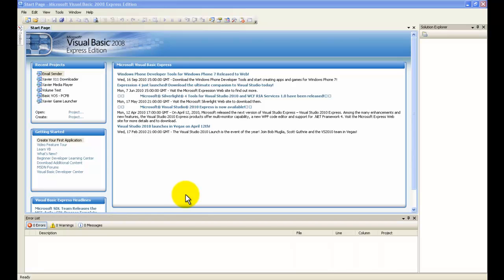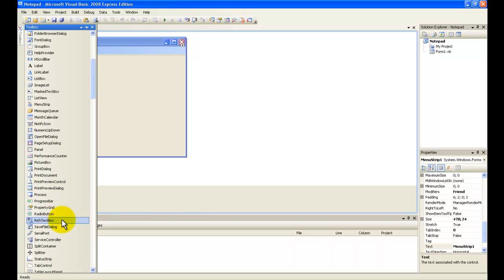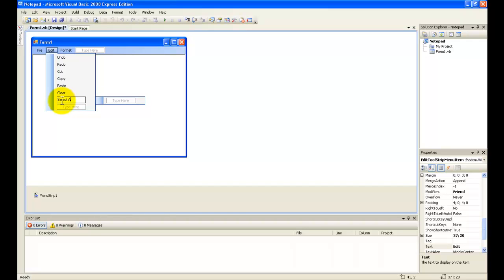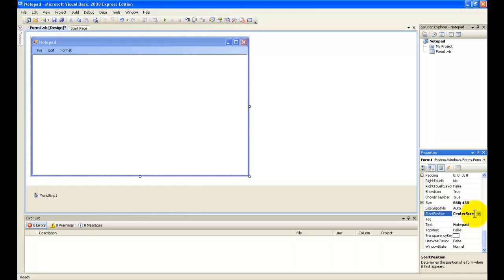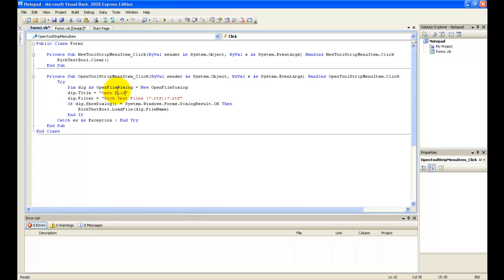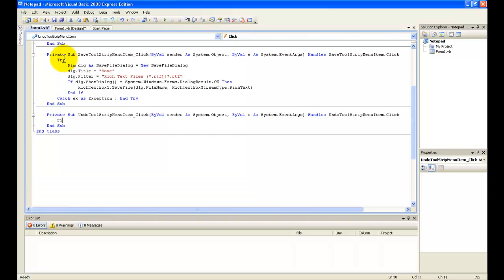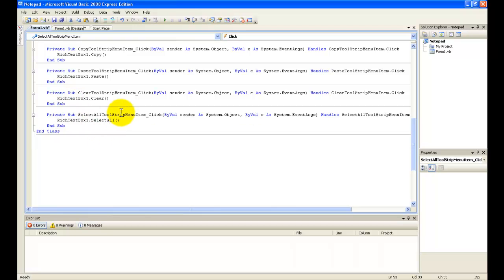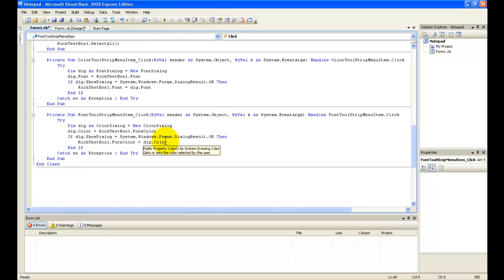Visual Basic 2008 - Notepad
In This Tutorial Im Going To Show You How To Make A Notepad In Visual Basic.

Codes:

File
New:
RichTextBox1.Clear()

Open:
Try
Dim dlg As OpenFileDialog = New OpenFileDialog
dlg.Title = "Open"
dlg.Filter = "Rich Text Files (*.rtf)|*.rtf"
If dlg.ShowDialog() = System.Windows.Forms.DialogResult.OK Then
RichTextBox1.LoadFile(dlg.FileName)
End If
Catch ex As Exception : End Try

Save:
Try
Dim dlg As SaveFileDialog = New SaveFileDialog
dlg.Title = "Save"
RichTextBox1.SaveFile(dlg.FileName, RichTextBoxStreamType.RichText)
End If
Edit
Undo:
RichTextBox1.Undo()

Redo:
RichTextBox1.Redo()

Cut:
RichTextBox1.Cut()

Copy:
RichTextBox1.Copy()

Paste:
RichTextBox1.Paste()

Clear:
RichTextBox1.Clear()

Select All:
RichTextBox1.SelectAll()
Format
Color:
Try
Dim dlg As ColorDialog = New ColorDialog
dlg.Color = RichTextBox1.ForeColor
RichTextBox1.ForeColor = dlg.Color
End If

Font:
Try
Dim dlg As FontDialog = New FontDialog
dlg.Font = RichTextBox1.Font
RichTextBox1.Font = dlg.Font
End If